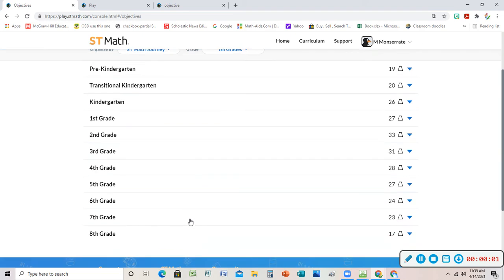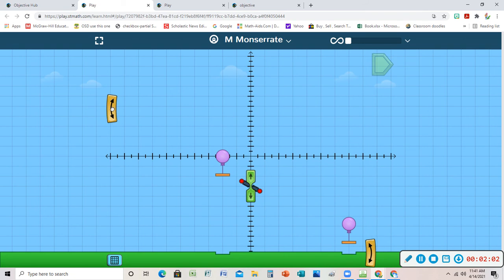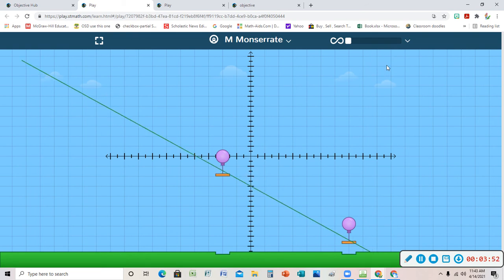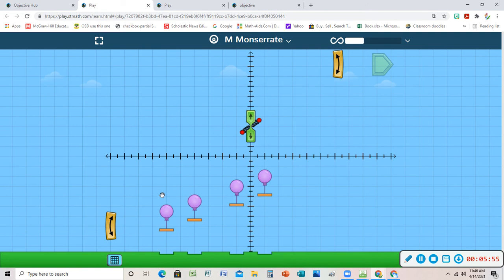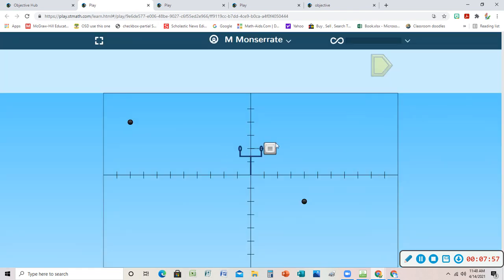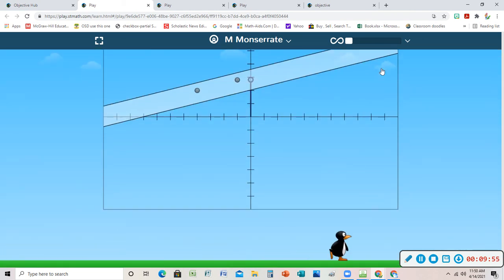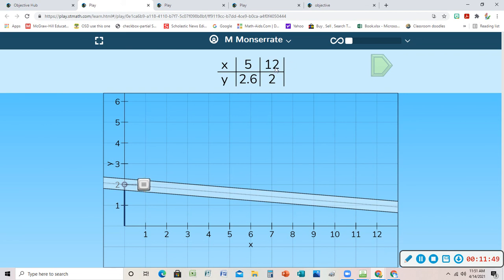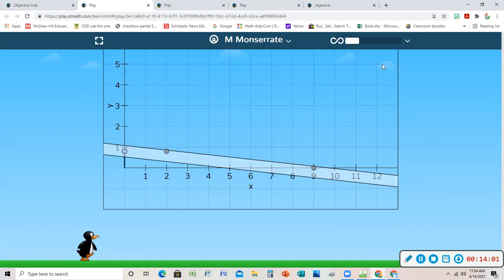Even more ST Math Help